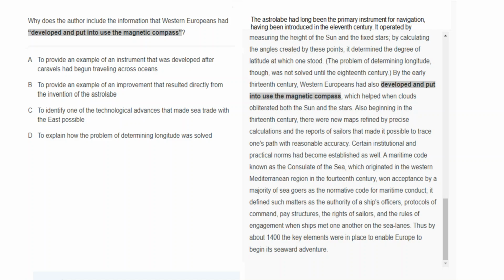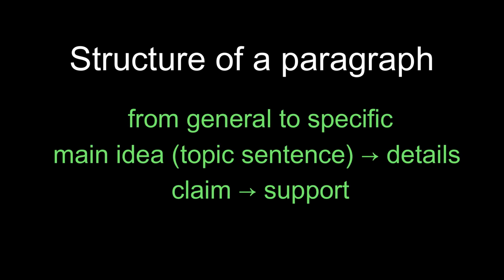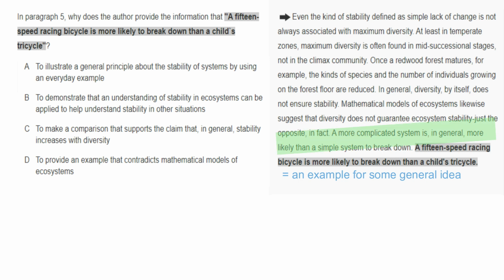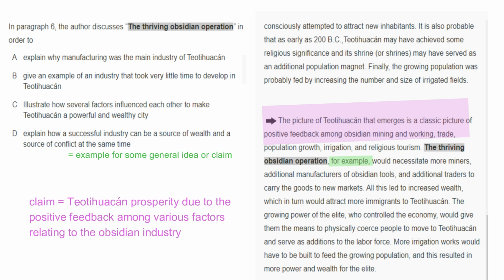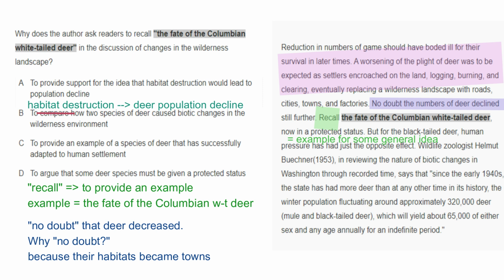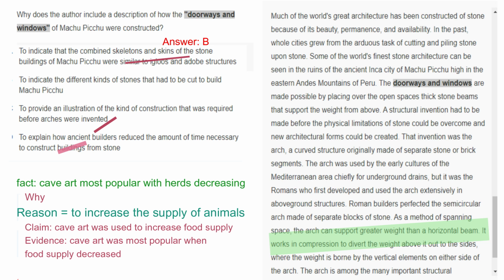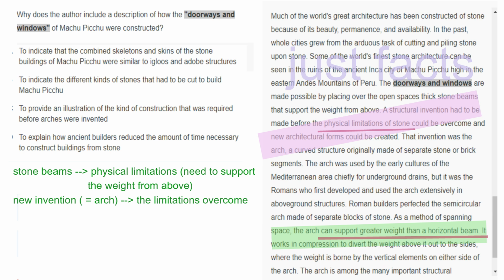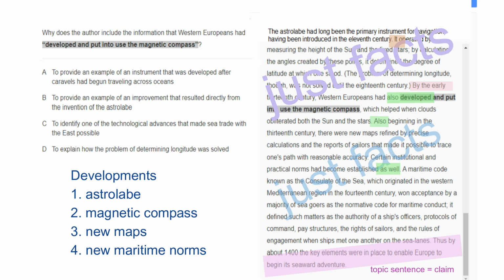TOEFL Reading: Strategies for Rhetorical Purpose Questions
This lecture video teaches two strategies for locating the clue sentence for TOEFL rhetorical purpose questions. One is the usual way, where the clue comes before the highlighted sentence, and the other is where the clues come after the highlighted sentence.